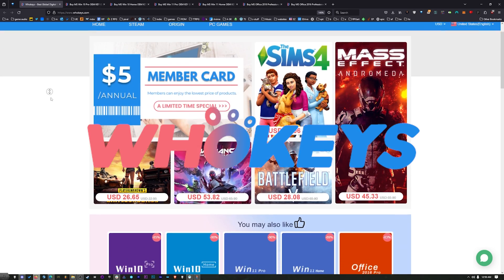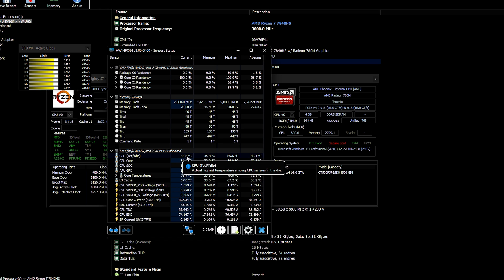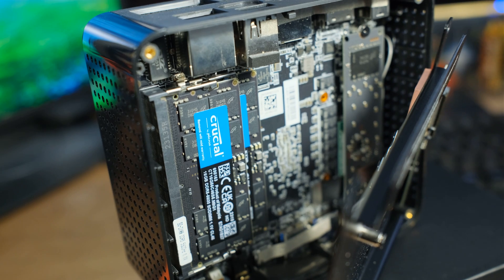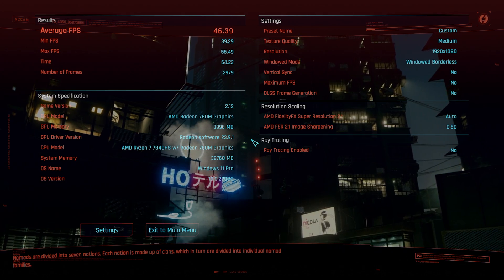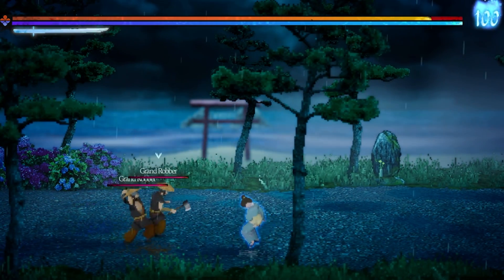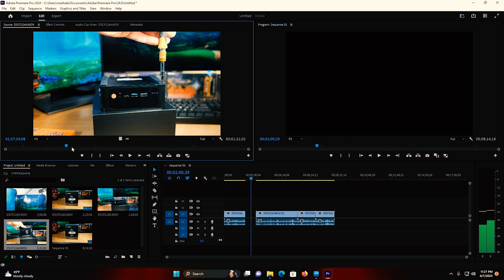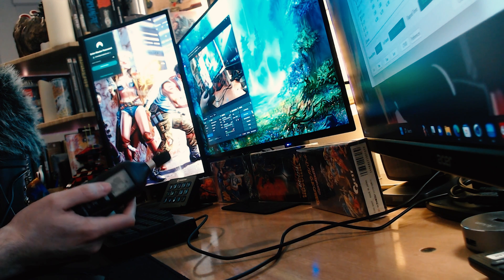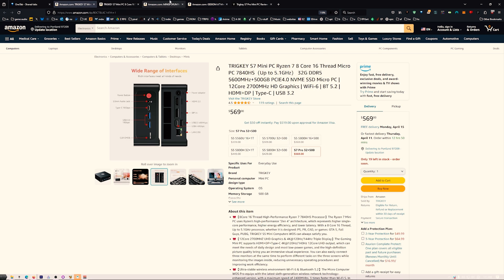Trigkey S7: The Fastest Ryzen 7 7840HS Mini PC? Is this the One?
Whokeys  25% codeTS25

Amazon US
Amazon CA
Amazon JP
Amazon UK

I've tested way too many of these little mini PCs lately (I need to check into mini PC rehab soon)... this Ryzen 7 7840HS is almost as fast as some of the Ryzen 9 systems I've tested. What's the trade-off? Well I'll cover that in the video (It can get a little warm, but watch the video for details).

The specs as tested:

Ryzen 7 7840HS 8 core 16 threads (up to 5.1GHz)
32 GB  DDR5
500 GB nvme M.2
2.5 Gigabit Ethernet (intel)